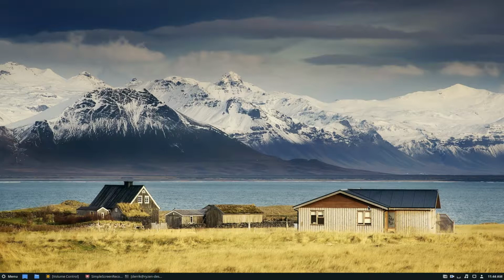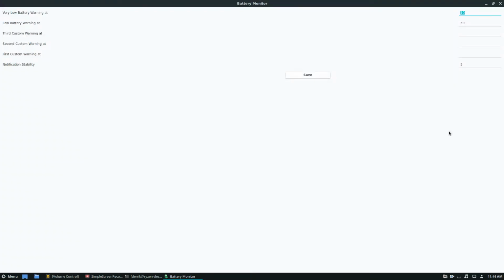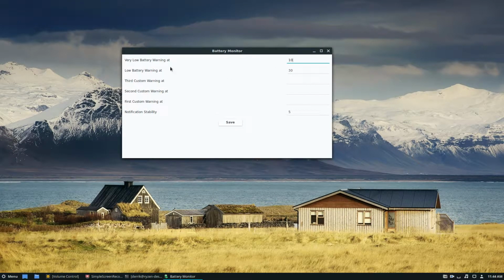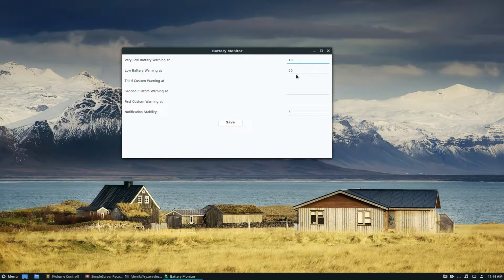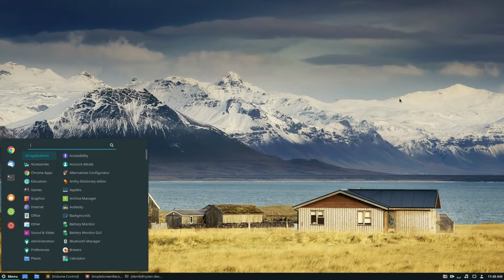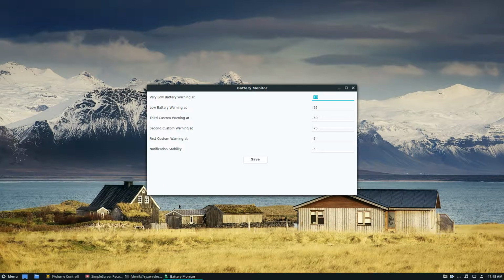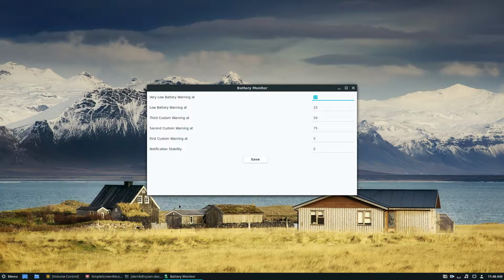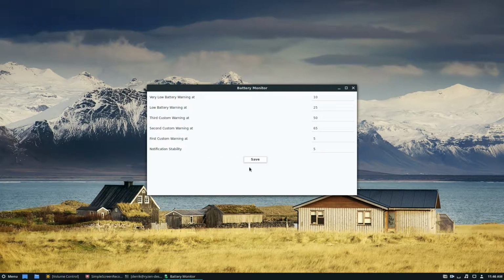How To Create Custom Battery Alerts For A Linux Laptop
The battery system for most desktop environments on Linux is pretty straightforward. It’ll send you a message when your laptop is charging, when the battery is about to die, and when the battery is done charging. For average users, this probably seems like it’s good enough.